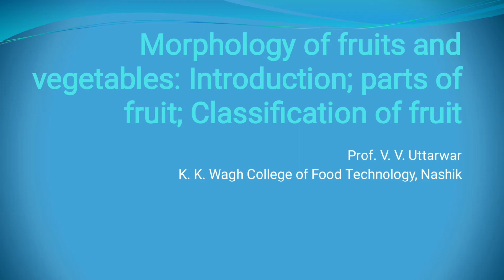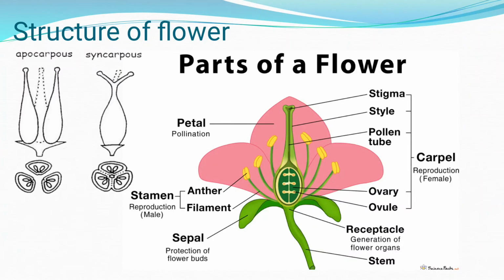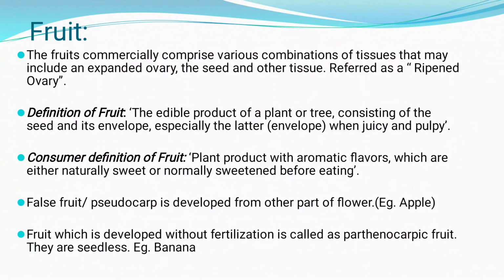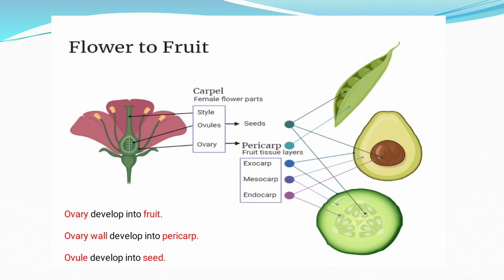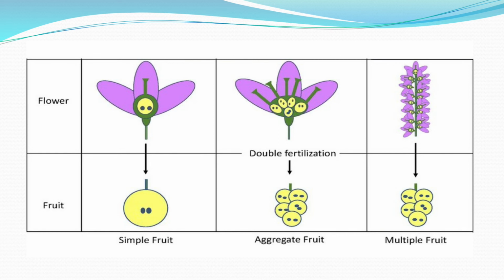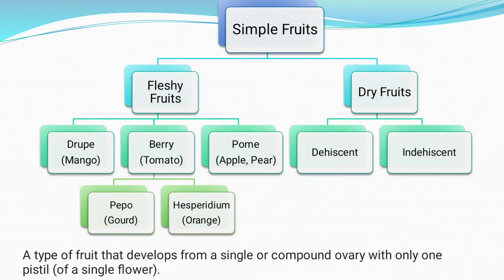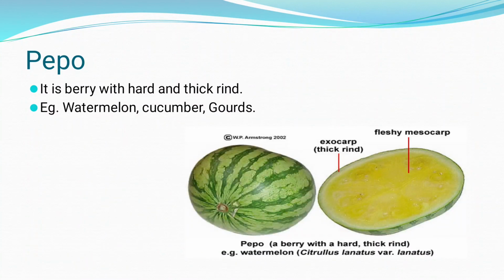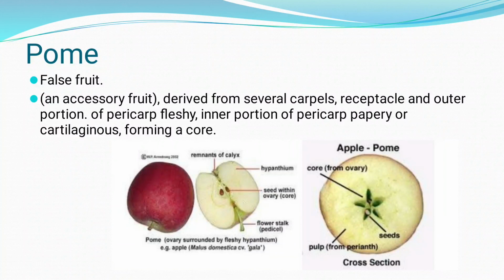Morphology of fruits and vegetables. Classification of Fruits and Vegetables ( Part-1)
Course :Post Harvest Management of Fruits & Vegetables
Stream : Food Technology
semester I (FY)